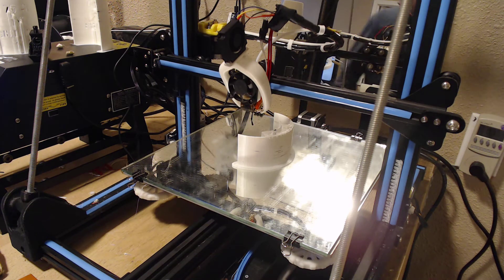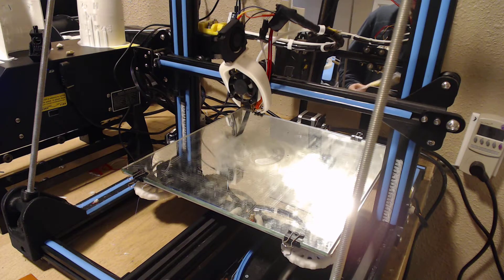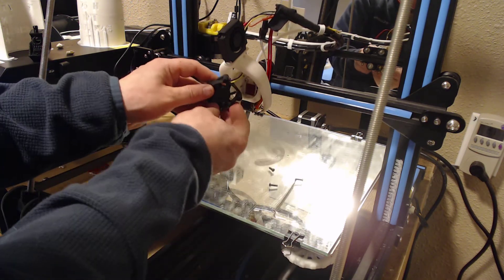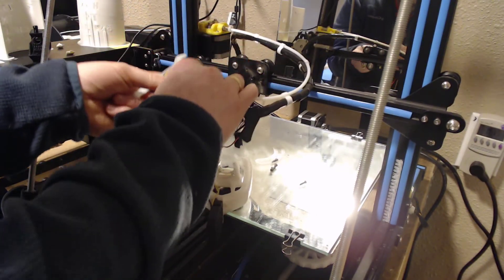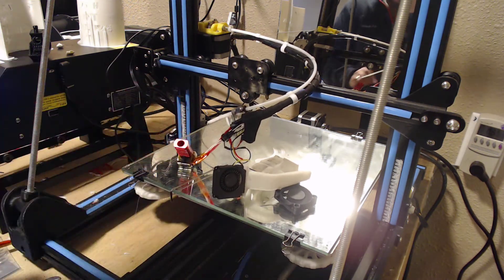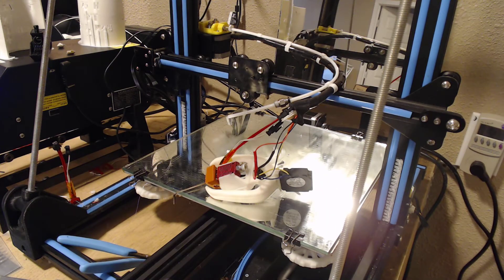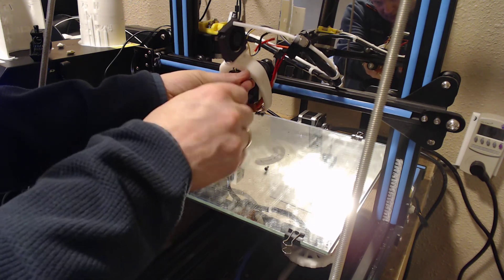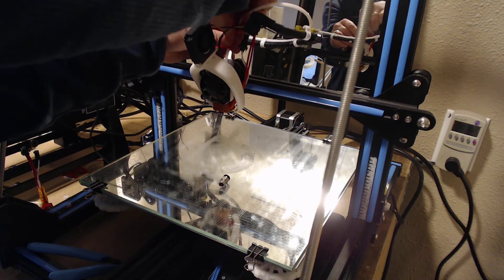Hotend Fix for Creality QuickConnect - Cheap Cotton and Kapton Tape Melting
There is more coming!  Follow along for some MakerSteve Fixin's.  right now.

I recently purchased a couple Creality Hotend Quick Connects from Creality's store on eBay

I generally try to stay stock so I did not go for a custom hotend. I was pretty excited, I had a few knockoff hotends that were cheap but just weren't doing the job.  The quick connect solution looked promising, the challenge was the cotton was melting into my print.  Here is how I fixed it.

Here is my guide on replacing the hotend.

Parts I used:
Original MK8 Extruder Hot End kit 0.4mm Nozzle For CR-10 Series 3D Printer
MK8 Silicone Sock

Supplies I used:
WD-40 PTFE Dry Spray
Loctite Blue Thread Locker, Medium Strength
Metric Button Head Screw Assortment
Sunlu PLA 1.75mm, Black

Tools-
PTFE Cutter
Digital Level DXL360S
Klein Wire Stripper

How this video was done:
This was filmed with Windows 10 "Camera" and absolutely no editing.
Logitech HD Pro Webcam C920
Amazon Basics Tripod
Monoprice 32ft Active Repeater Cable

Follow along, more is on the way!

Thanks
Steve